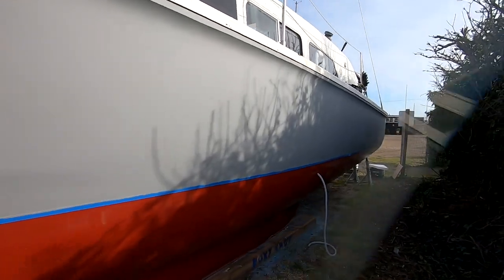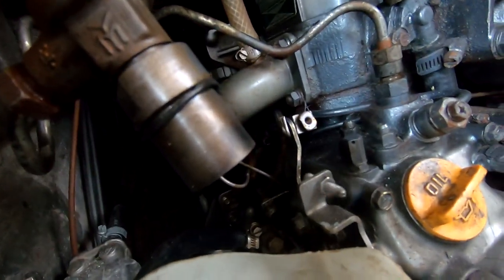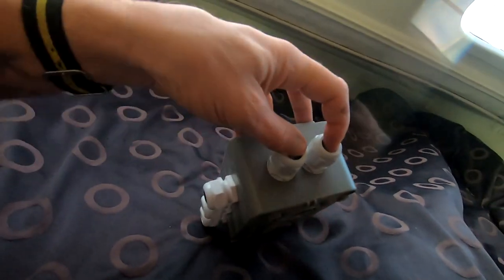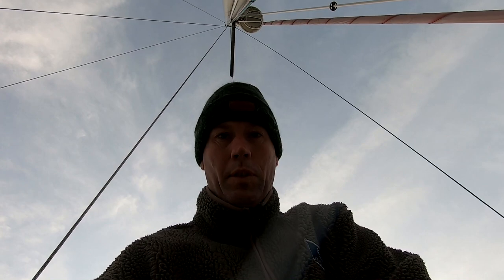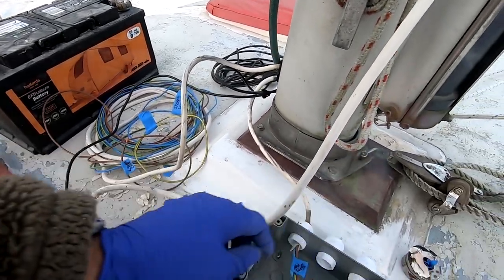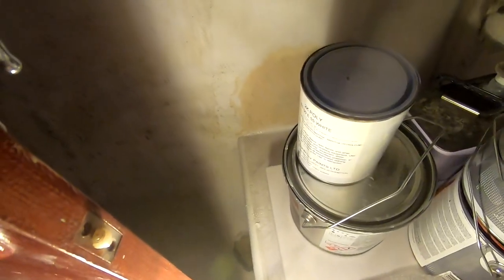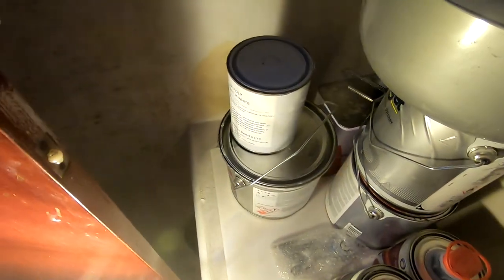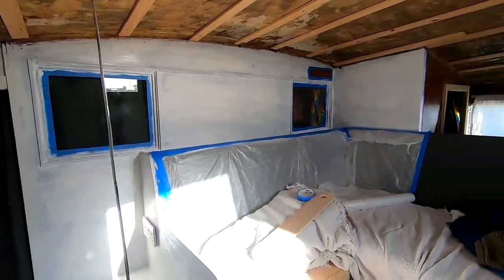Yacht Restoration Mast step wiring, bulkhead paint and hull primed E126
Hey, sorry i lost a lot of footage from the go-pro but basically i prepped and first coat primed Foxy Lady, i think that was about it!!
The mast connection box is now functional and getting the interior brightened up is well under way.

The Amazon Wish list is now live here!

fibreglass, resins and additive's and AF supplied by CFS Fibreglass @cfsfibreglass

Spence.